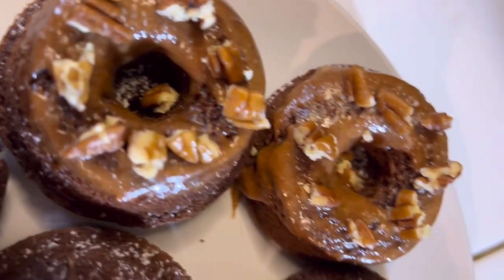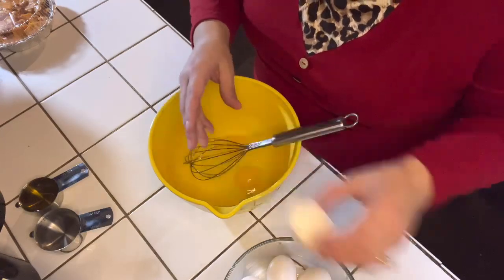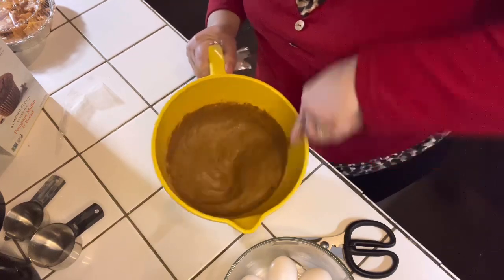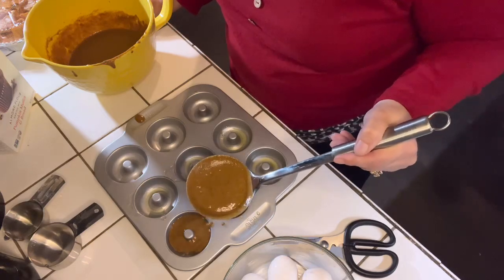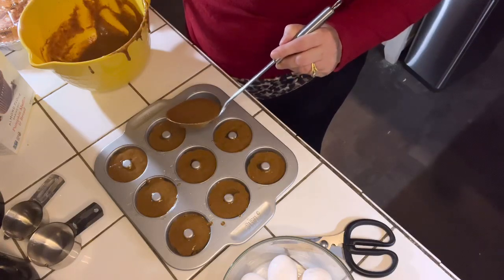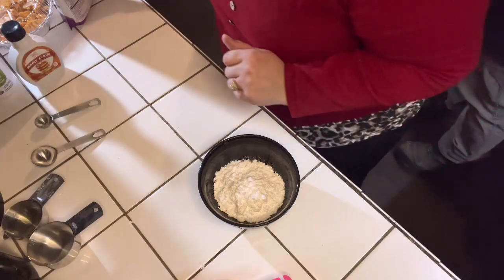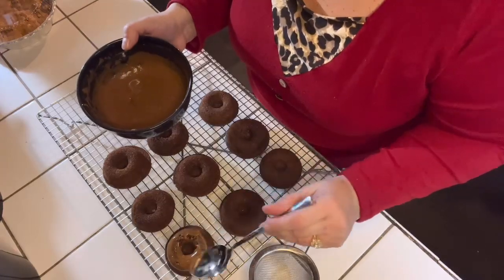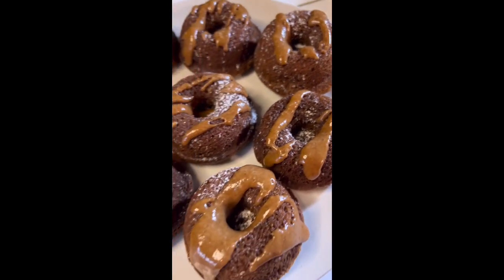Monthly Dessert Collab: Delicious Low Carb Pumpkin Donuts With Maple Pumpkin Spice Glaze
Today, Let's make pumpkin donuts is hosting a Monthly Dessert Collaboration with a pumpkin donuts recipe. Be sure to visit the playlist below for more holiday-themed dessert ideas. Here are my delicious low-carb pumpkin donuts with Maple Pumpkin Spice glaze.

I am glad you stopped by to watch my latest recipes and tasty foods! Most of my meals are traditional Puerto Rican dishes but I love to dabble in other ethnic cuisines!  Whether I am serving up appetizers, snacks, breakfast, lunch, dinner, or dessert be sure to know a delicious dish will follow with easy-to-follow tutorials, how-to's, demonstrations, and some fun tasting.

New videos will be uploaded every Monday at 3:00 pm.

First Monday: Cookbook Series Collaboration
Second Monday (starting 2025) Monthly Cook-Off Challenge
Last Monday: Monthly Dessert Collaboration